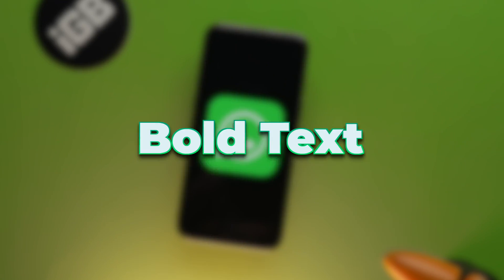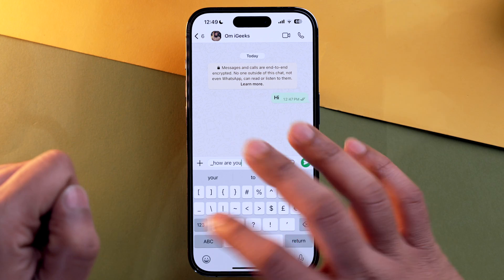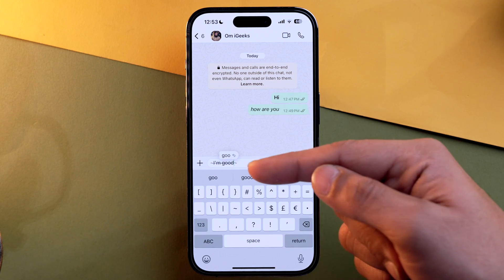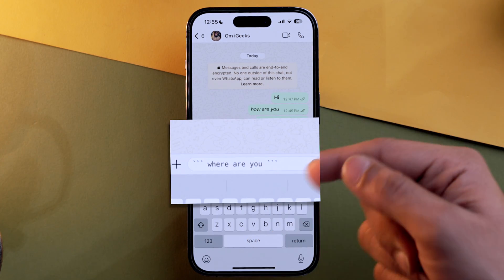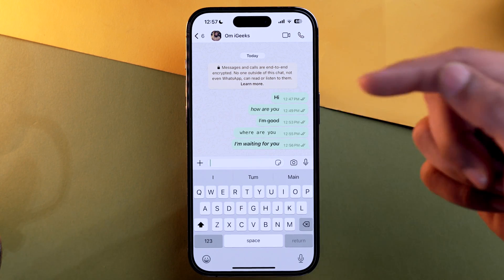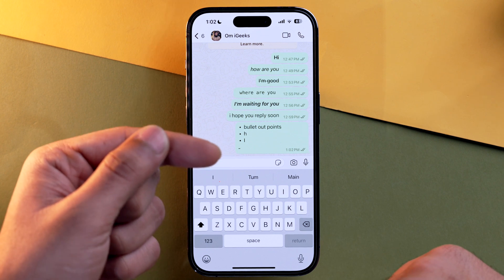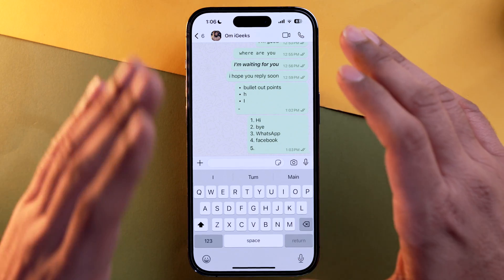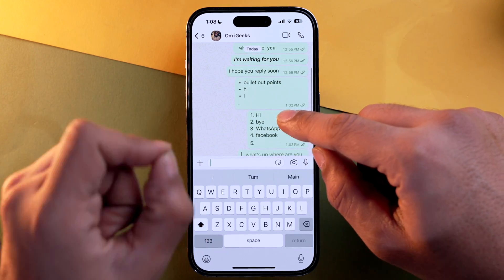WhatsApp New Text Formatting Features: Type Bold, Lists, Quotes & Code in Chats (2024 Update)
WhatsApp just dropped some GAME-CHANGING text formatting features and you NEED to know about them! Take your chats from basic to BOSS with BOLD text for emphasis, easy-to-read LISTS, clear QUOTE blocks, and even CODE formatting! We'll show you some creative ways to use these features to make your messages stand out and get your point across.

Timestamps
00:00 WhatsApp new features for Text Formatting
00:26 Type Bold text in WhatsApp
00:59 Italic Text Formatting in WhatsApp
01:38 Strikethrough Text in WhatsApp
02:14 Monospace Text in WhatsApp
03:04 Combining Formats in WhatsApp
03:40 Removing Formatting in WhatsApp
04:00 Create Bulleted list in WhatsApp
04:36 Create Numbered list in WhatsApp
05:07 Use Block Quote
05:30 Use Inline Code
06:06 Outro

Top Recommendations ✅